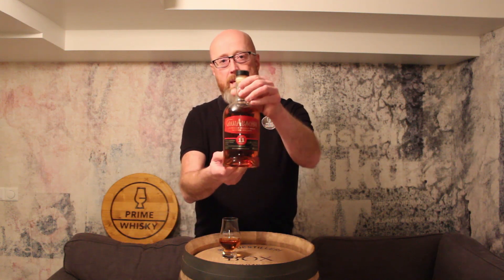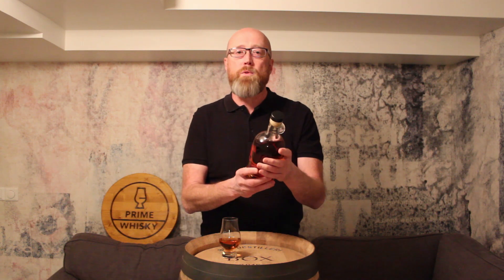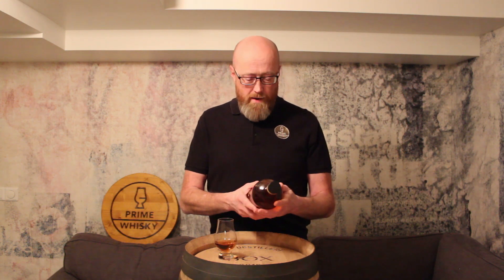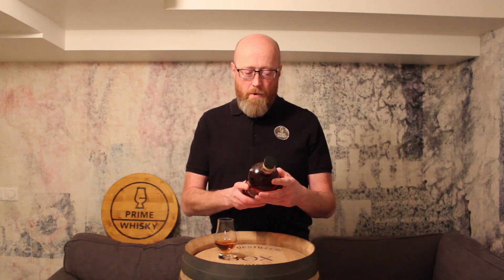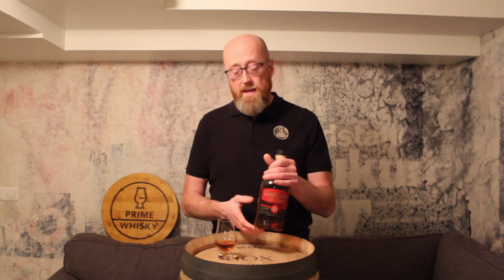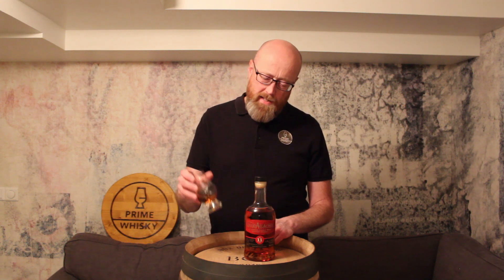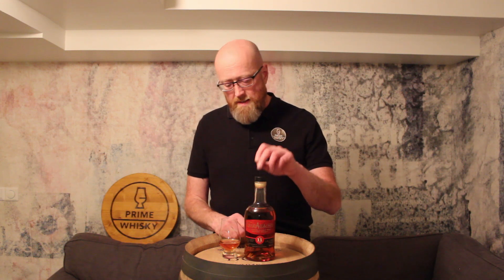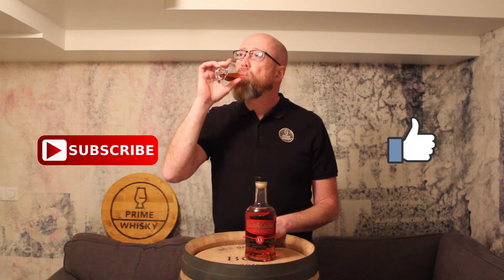GlenAllachie 11y PX finish - review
Testing the GlenAllachie I picked up in Denmark, 11y PX finish exclusive for Denmark